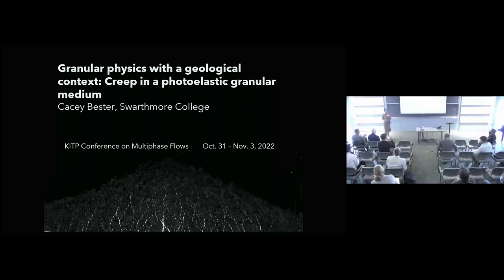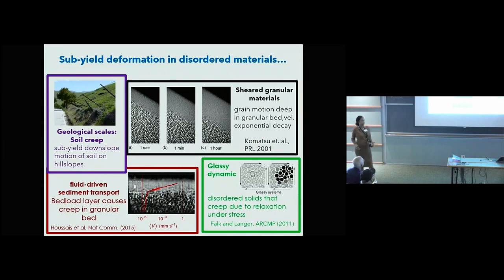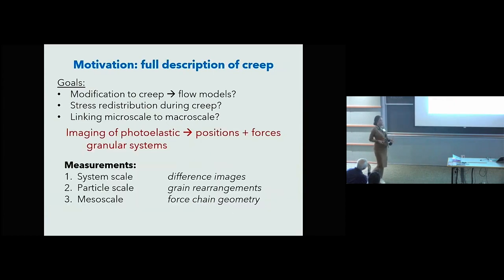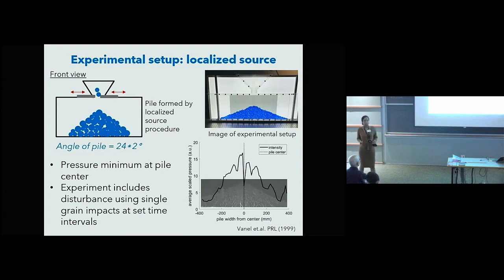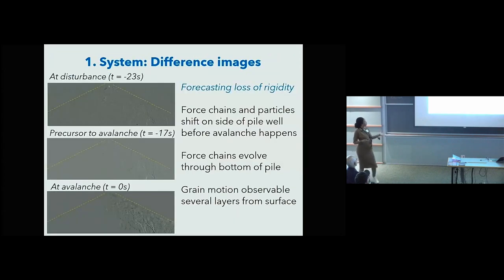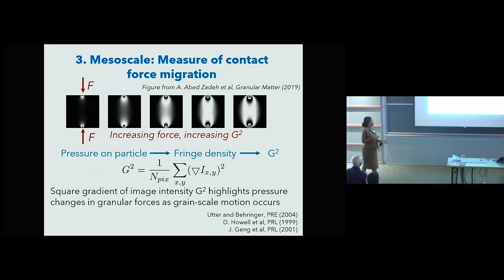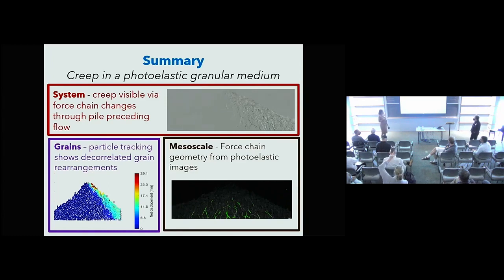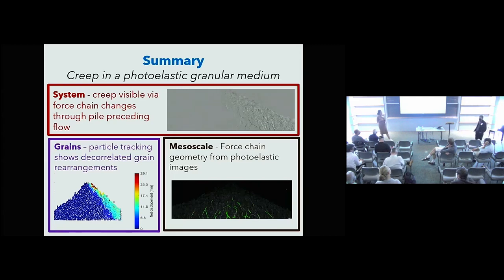Granular physics with a geological context: Creep in a photoelastic... ▸ Cacey Bester (Swarthmore)